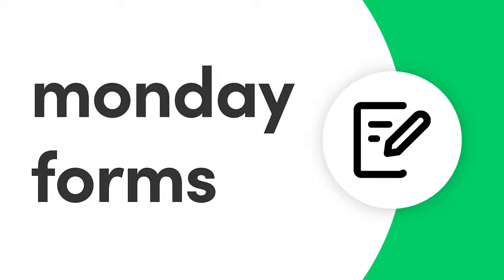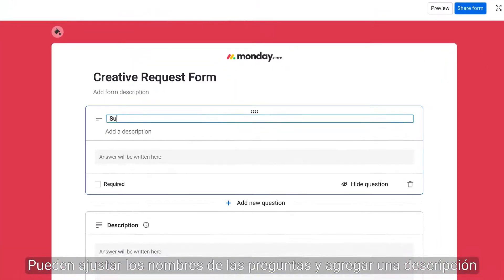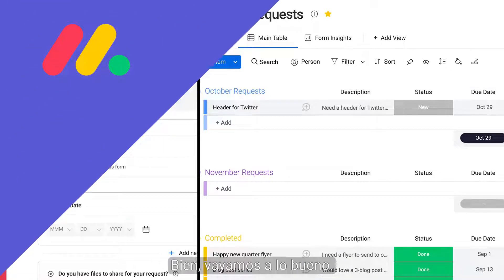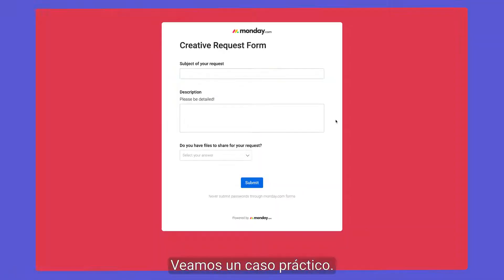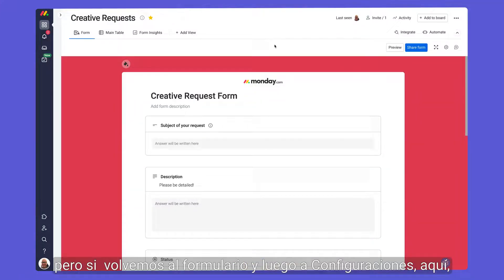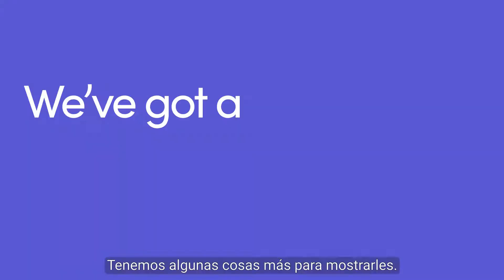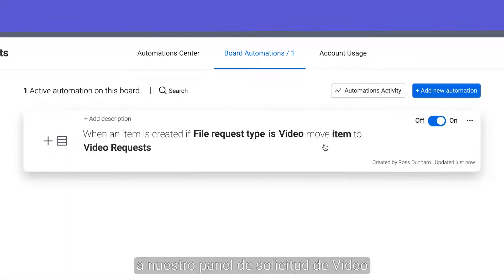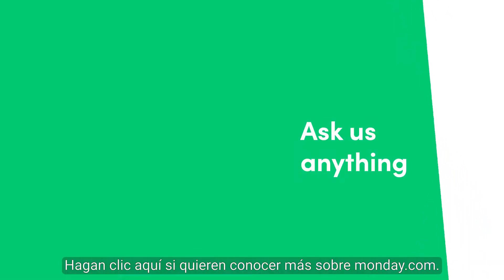monday forms | monday.com (Spanish CC)